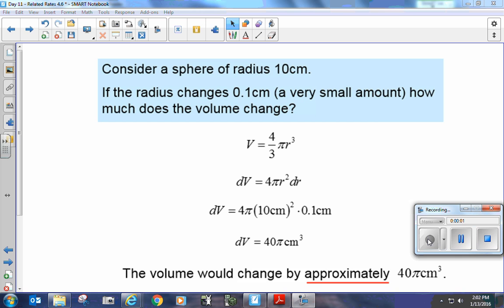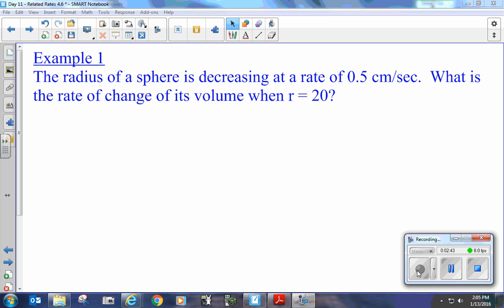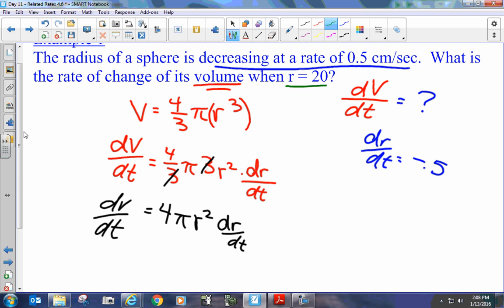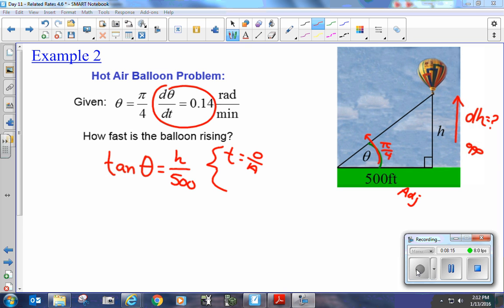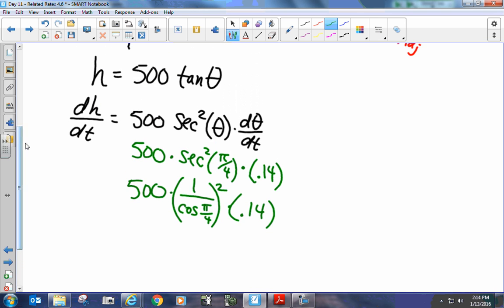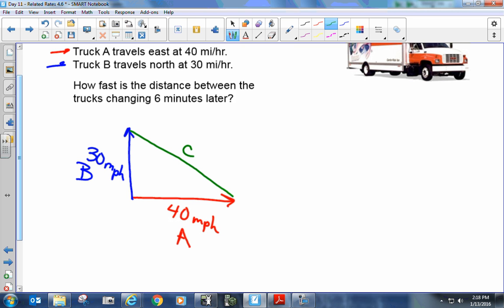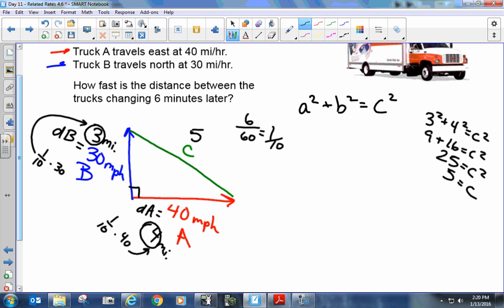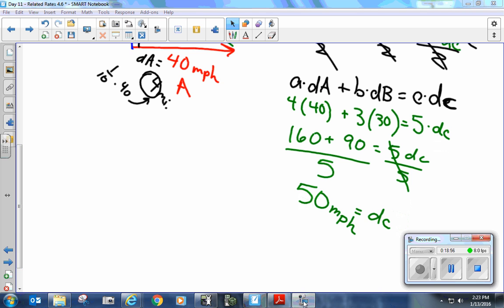Visca AP Calculus AB unit 4 day 11 part 1